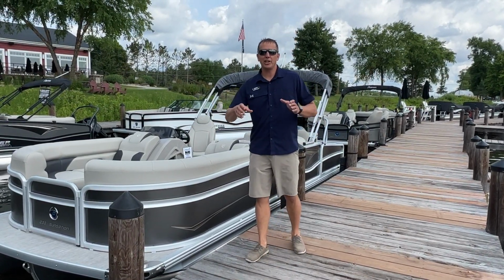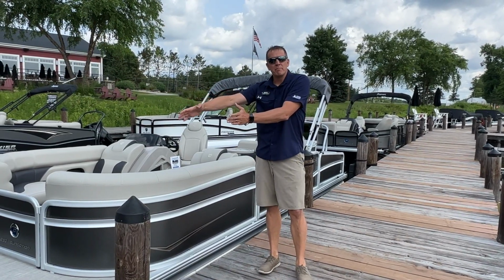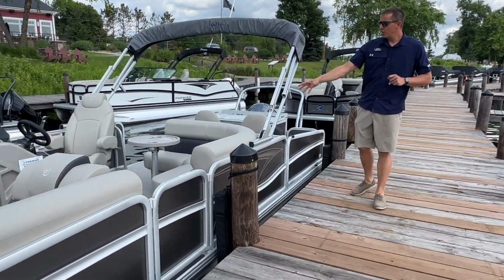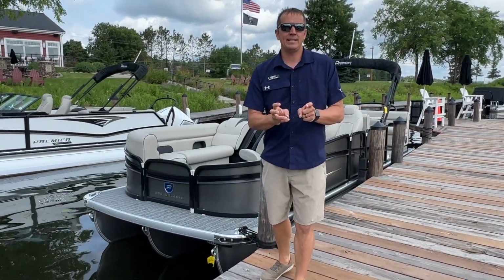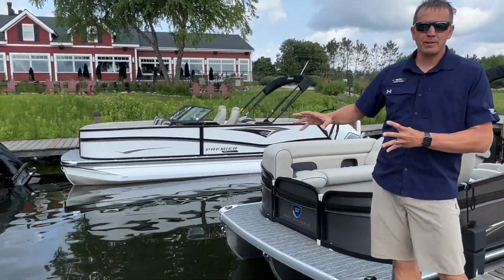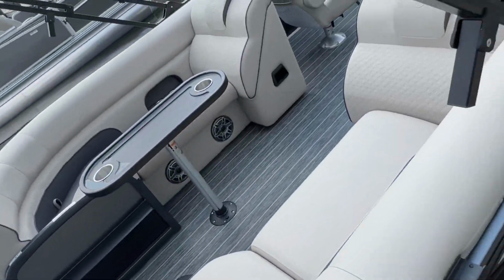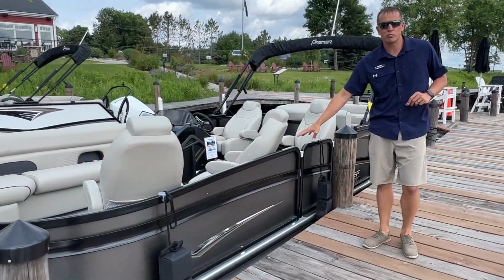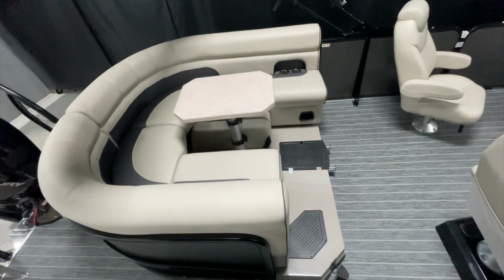TEST DRIVE A PREMIER PONTOON with MarineMax Nisswa at Bar Harbor in Lake Shore, Minnesota